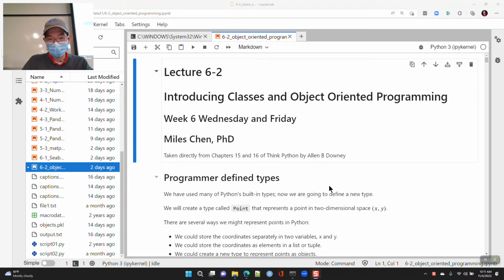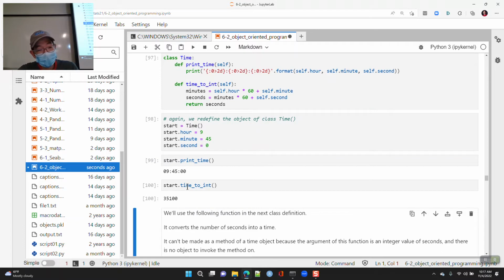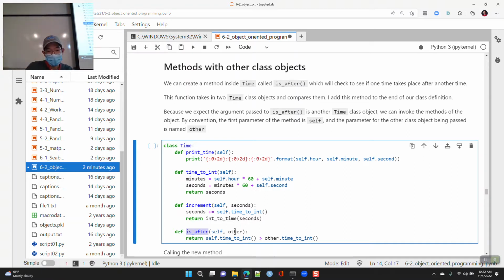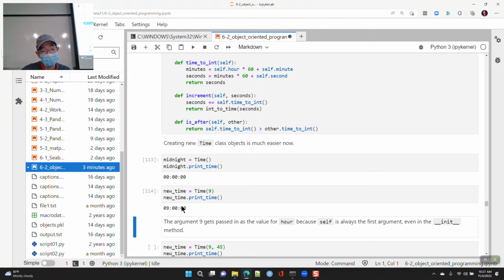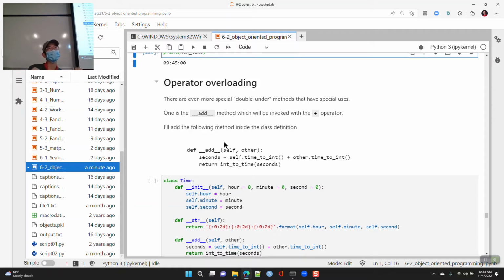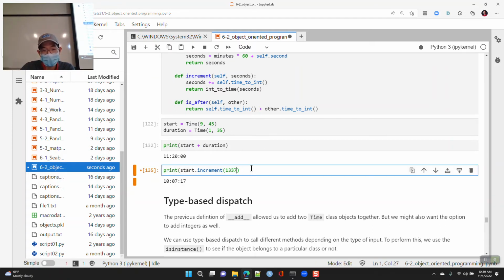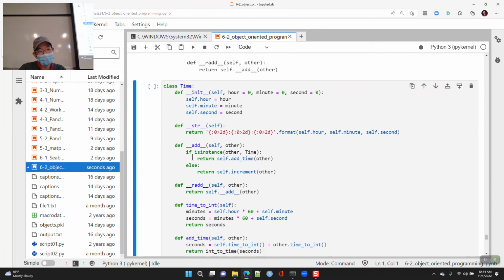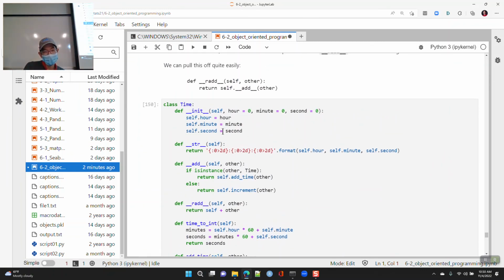2022 11 04 Stats 21